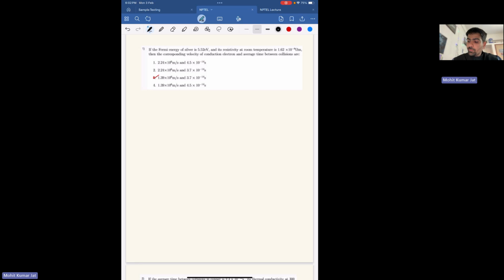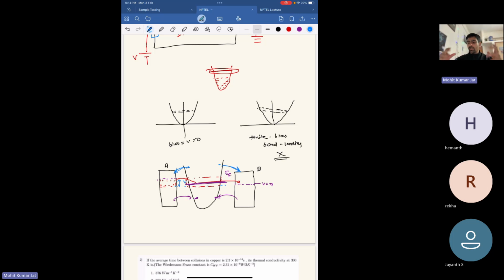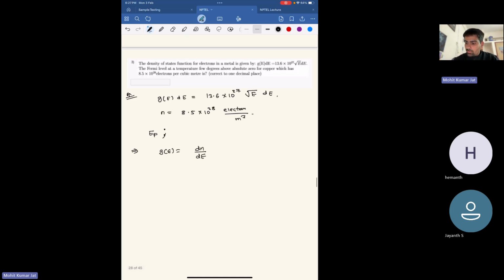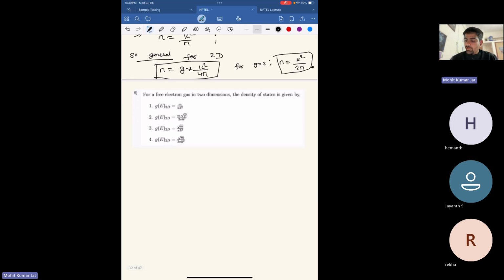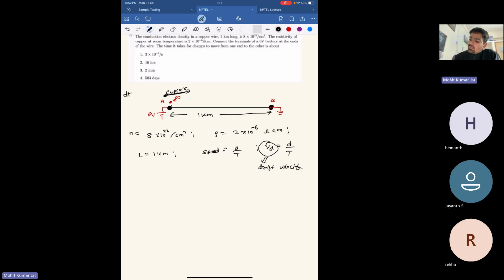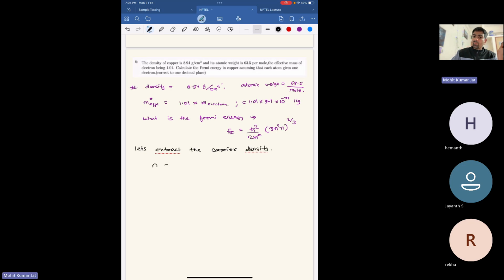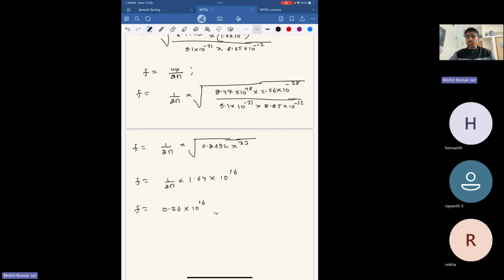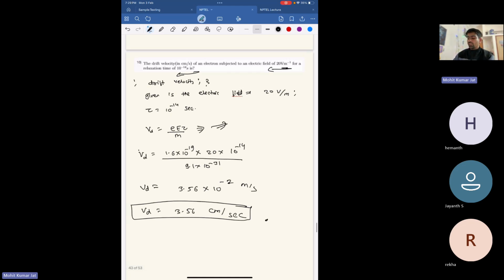Electronic theory of solids TA 2